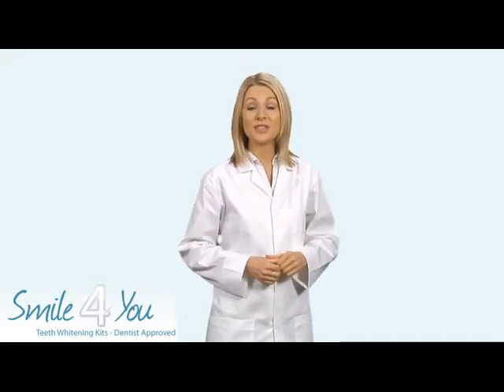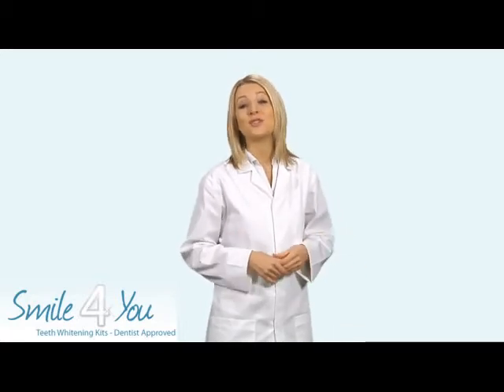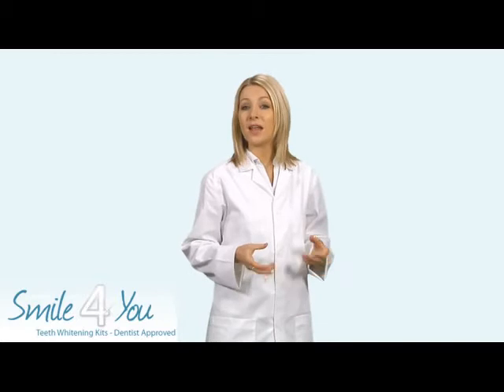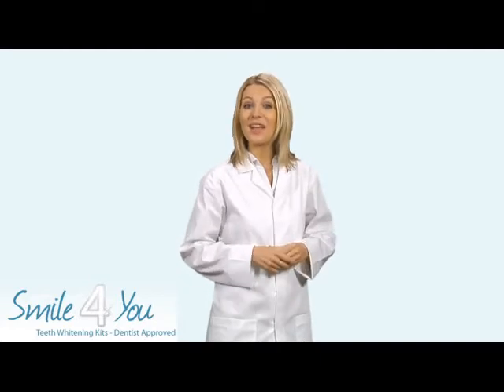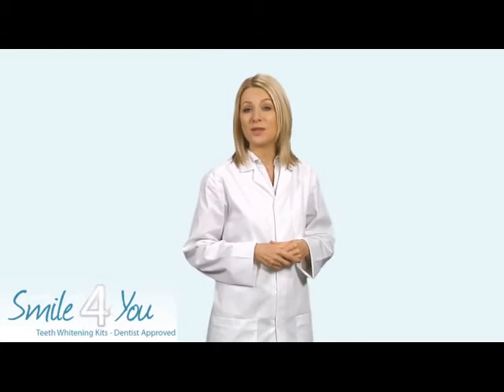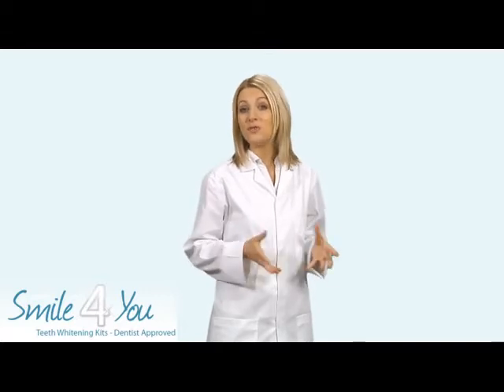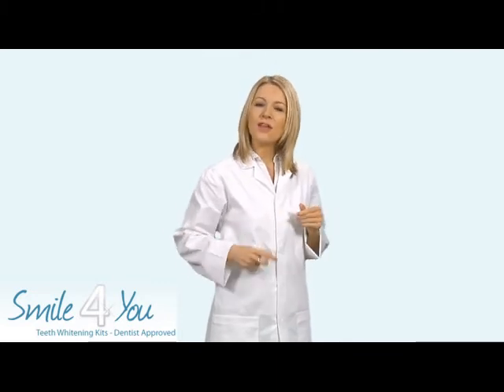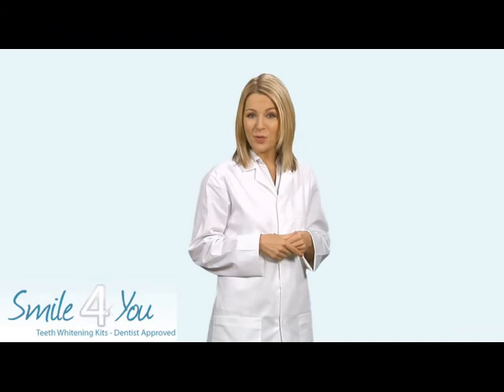Professional Tooth Whitening - Smile4You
Introduction to Smile 4 You Teeth Whitening kits